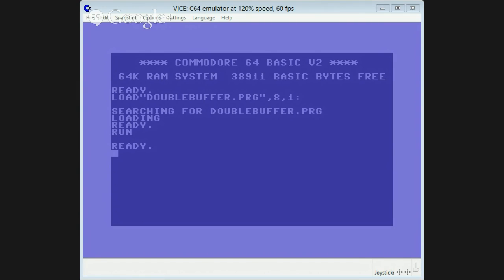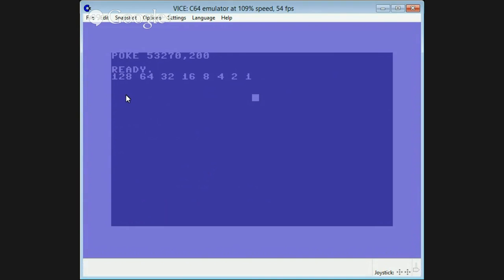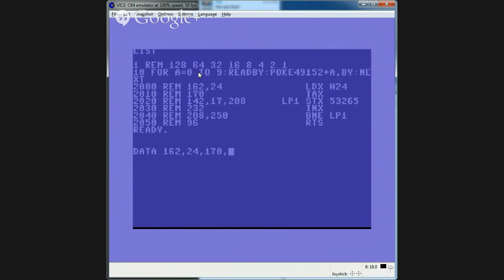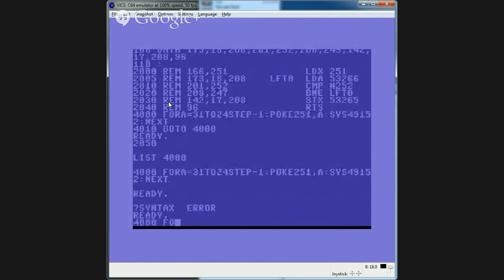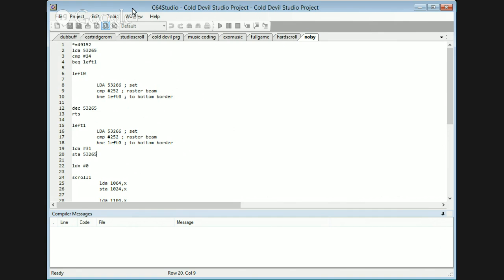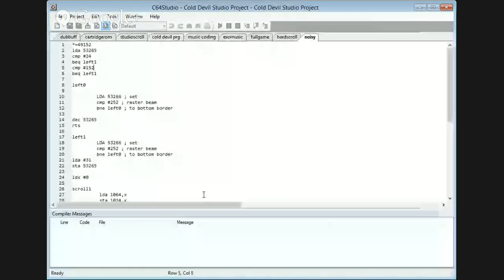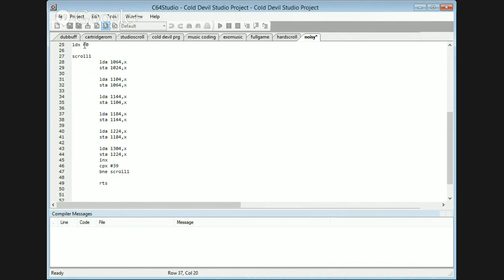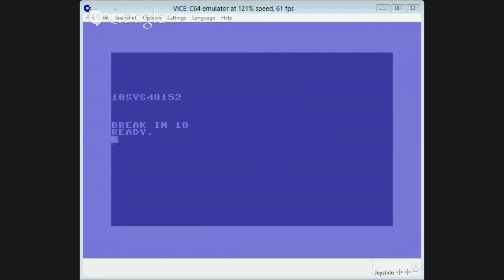Google Hangouts C64 Vertical Scroll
We will be discussing some machine language topics that you will find interesting. Feel free to join us.